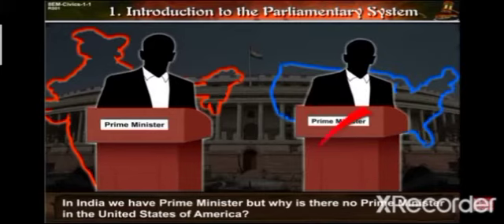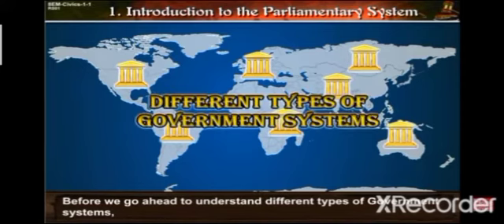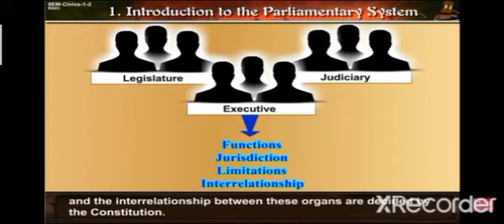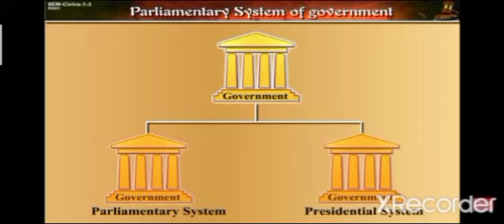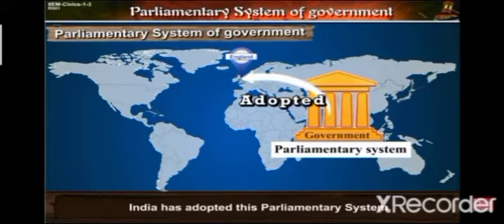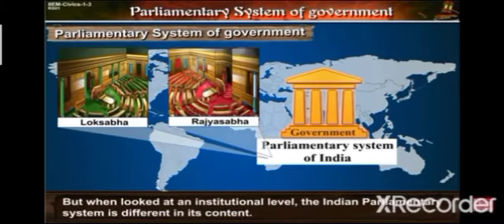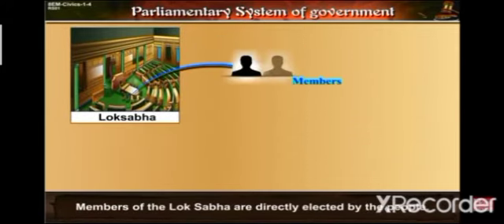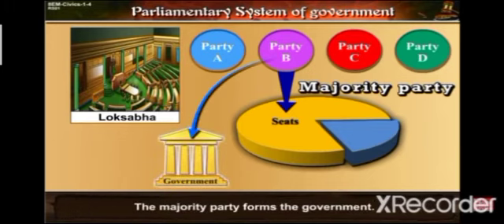MILESTONE CLASS 8 THE PARLIAMENTARY SYSTEM